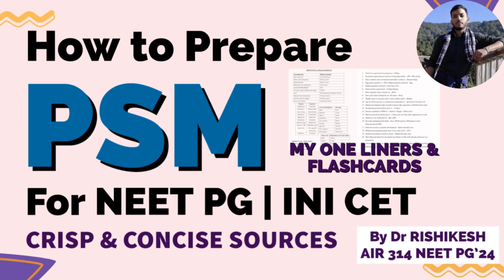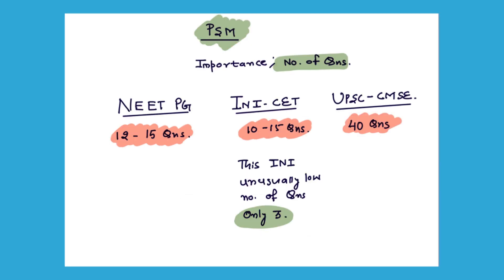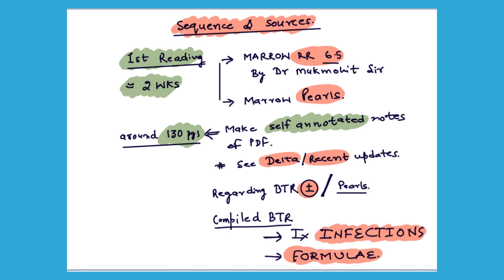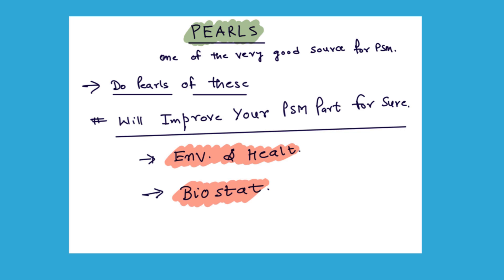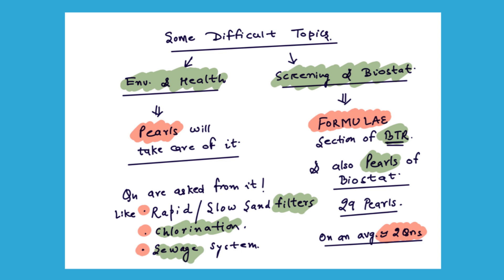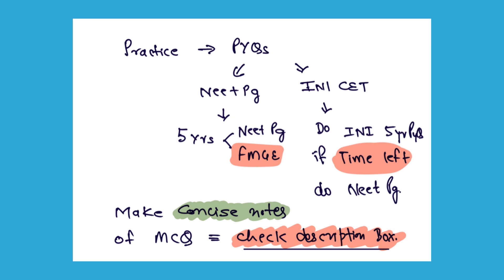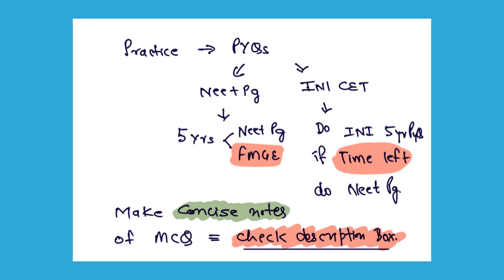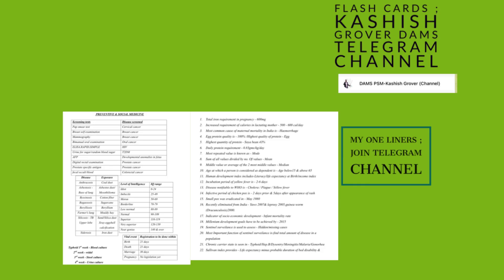How to prepare PSM for NEET PG and INI-CET | One page notes & one liners